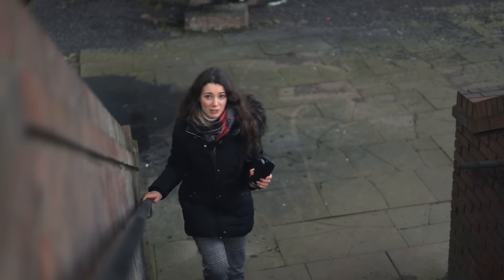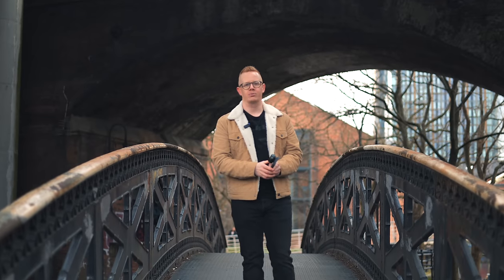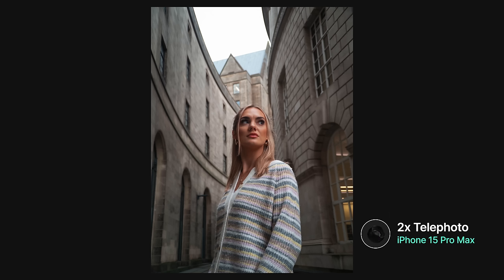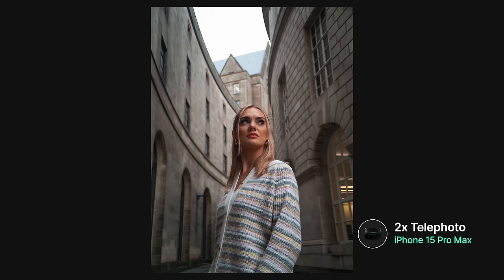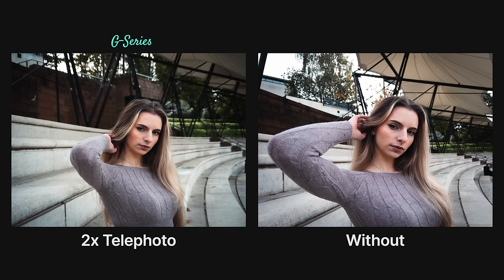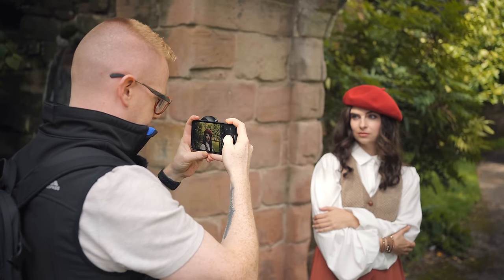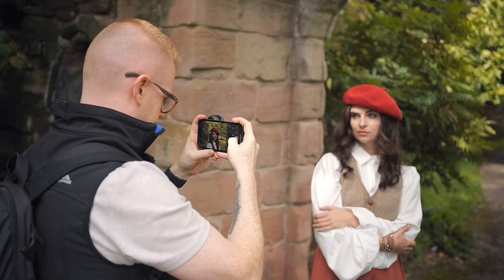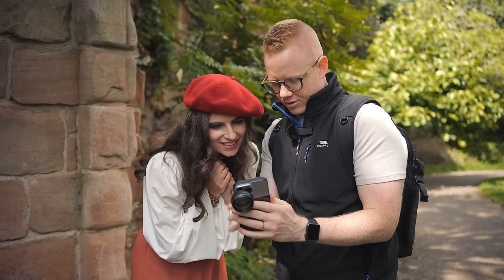5 REASONS to Choose our G-Series TELEPHOTO 2x Lens 📸✨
Join David and Heather in our latest video as they delve into the '5 Reasons Why' the G-Series Telephoto 2x Lens is a Must-Have for iPhone Photographers! 📸

In this engaging and informative session, our photography experts, David and Heather, take you through the top five reasons that make the G-Series Telephoto 2x Lens an indispensable addition to your mobile photography toolkit. Whether you’re a seasoned pro or just starting out, this video is packed with insights that will open your eyes to the incredible potential of iPhone photography with the G-Series lenses.

1️⃣ *Depth of Field Mastery* : Learn how this lens brings DSLR-like depth to your iPhone shots, allowing for stunning bokeh and subject emphasis.

2️⃣ *Narrow Field of View* : Explore how the lens's narrow field of view helps isolate subjects, making it ideal for portrait and detail shots.

3️⃣ *Exceptional Image Compression* : Discover the artistic effect of background compression, enhancing the sense of depth in your photos.

4️⃣ *Lack of Distortion* : See how this lens maintains image integrity with minimal distortion, preserving the natural look of your subjects.

5️⃣ *Incredible Image Quality* : Understand the exceptional quality this lens offers across the entire frame, ensuring crisp, clear images.

💡 *Tips & Tricks* : David and Heather will also share their personal tips and tricks on getting the most out of the Telephoto 2x lens, ensuring you can start taking stunning photos right away.

Keep those amazing images coming, and you might just see your work featured in our next episode.

🔗 Join Our Vibrant Community : Connect with fellow photographers and share your own creative journey in our REEFLEX's Piazza Facebook group

📲 Explore Our Innovative Apps : Enhance your photography experience with our innovative iOS camera apps